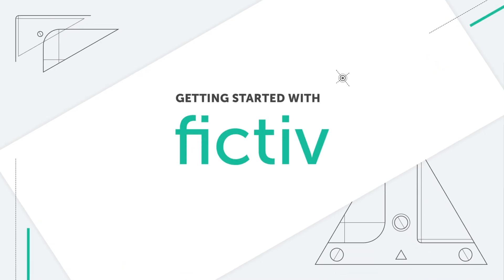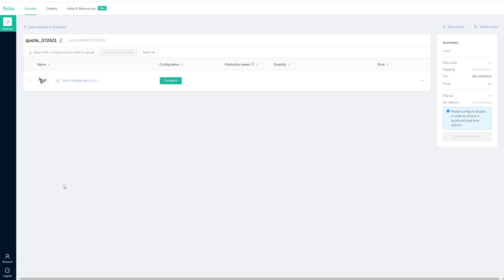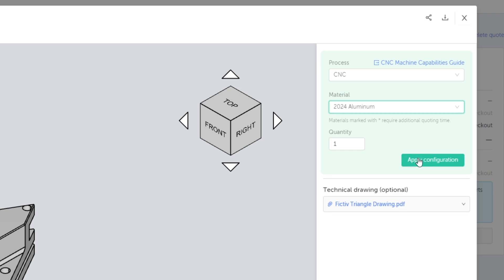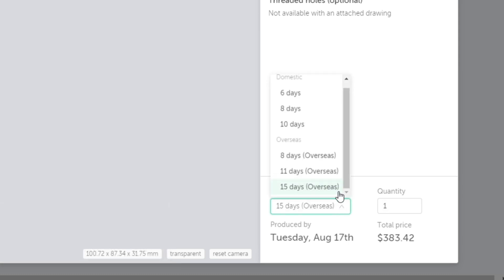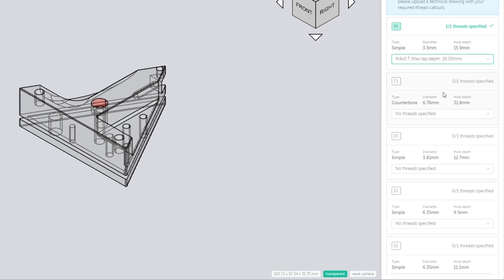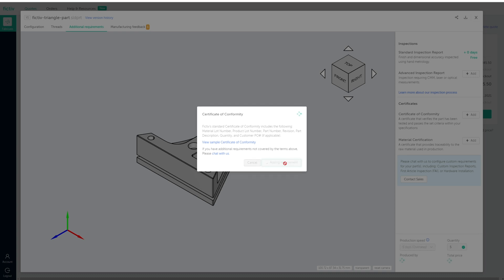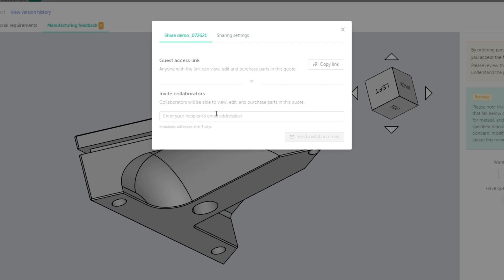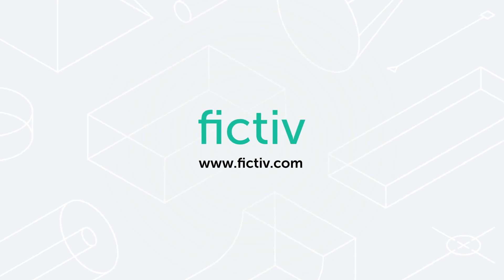How To Get Started With Fictiv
Learn how you can use Fictiv's Quote-to-Order Platform to rapidly order custom mechanical parts on-demand.